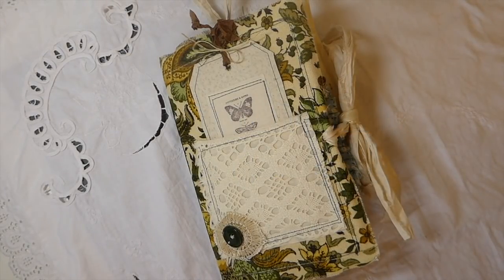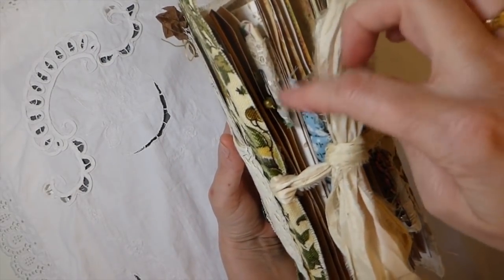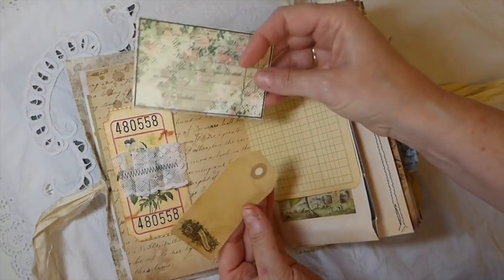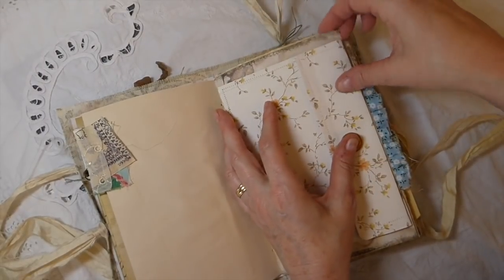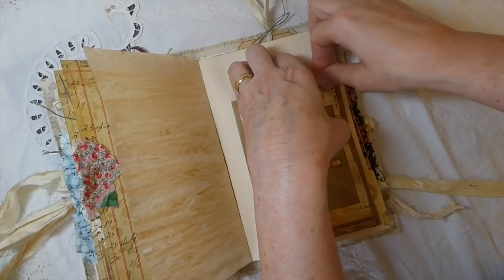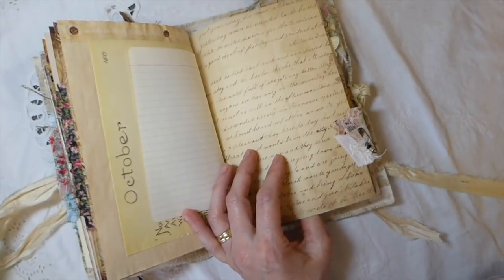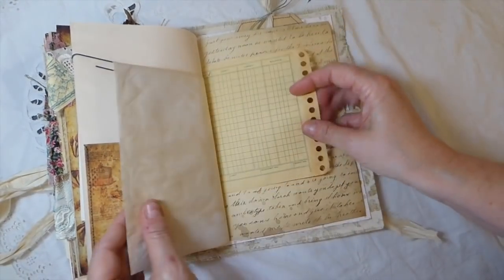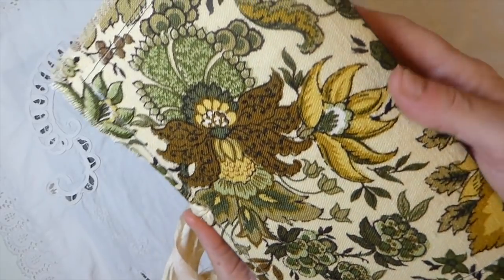Woodland Walk fabric Journal#junkjournals#fabricjournals